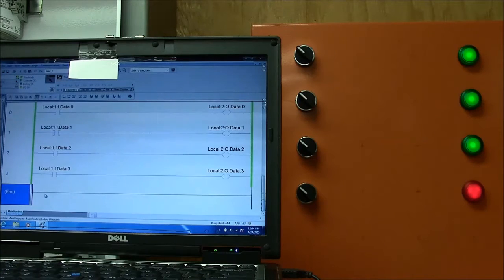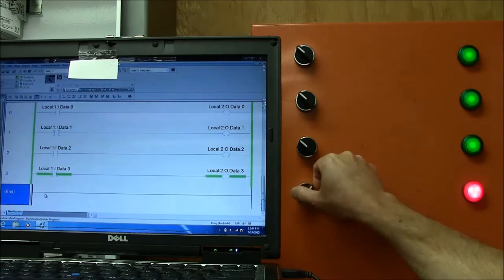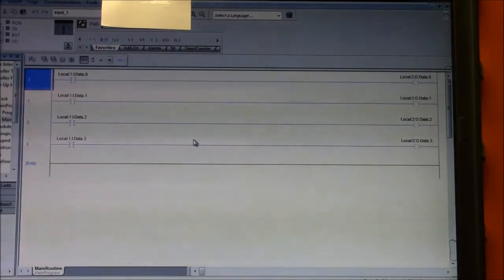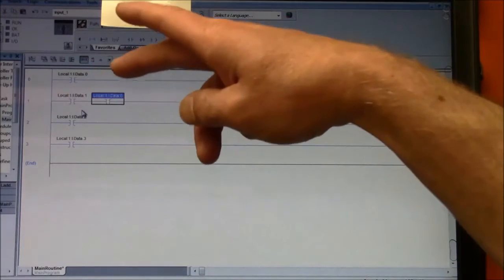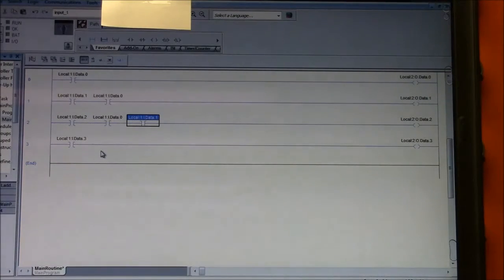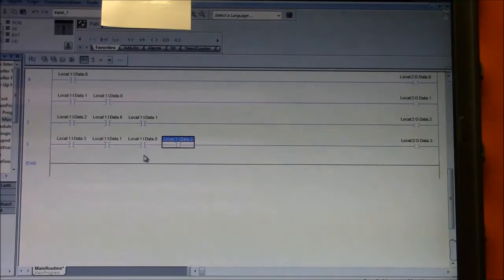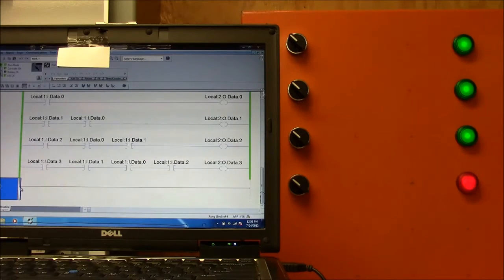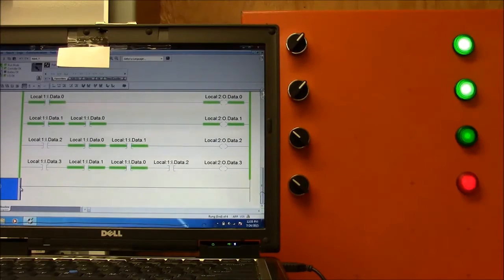Demonstration of internal relays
This video will demonstrate the functions of internal relays